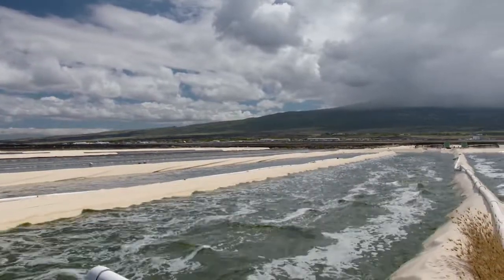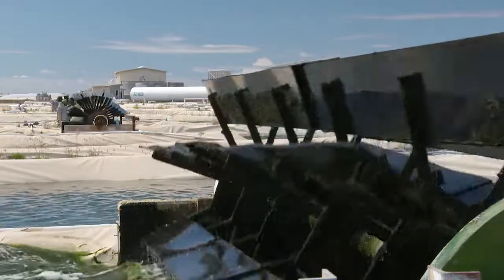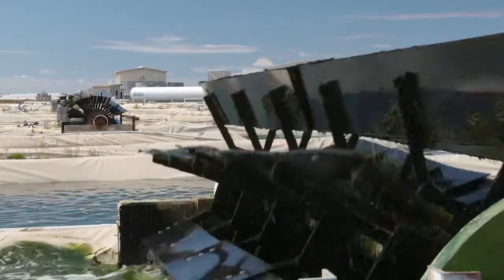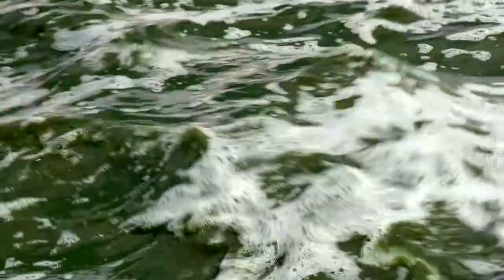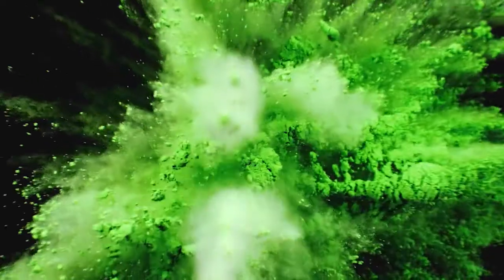Meet Hawaii's micro-algae master, Dr Gerald Cysewski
Dr Gerald Cysewski is a world authority on micro-algae who, for over 35 years, has grown blue-green and red algae on the shores of the Kailua-Kona Coast for use in supplements worldwide.